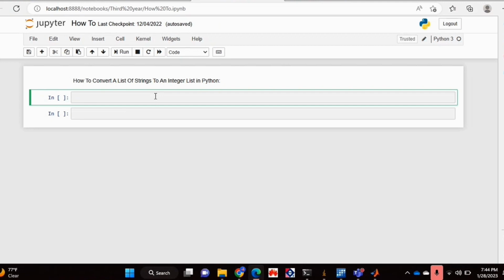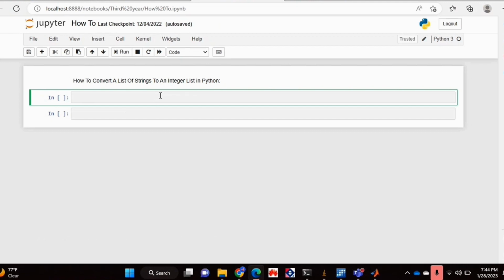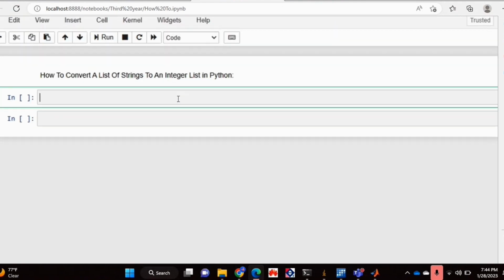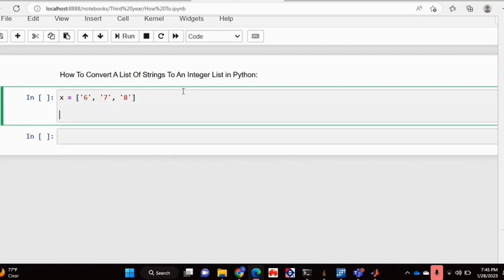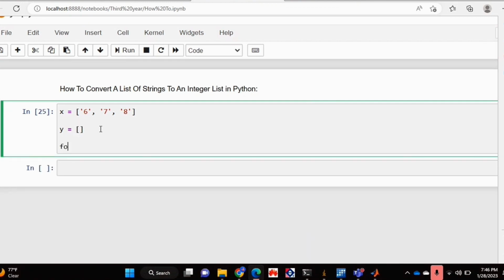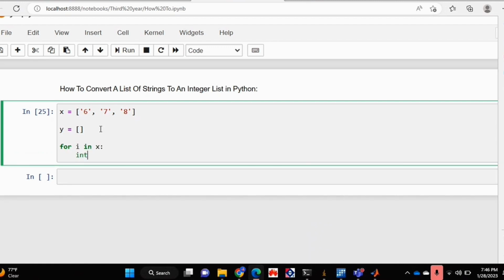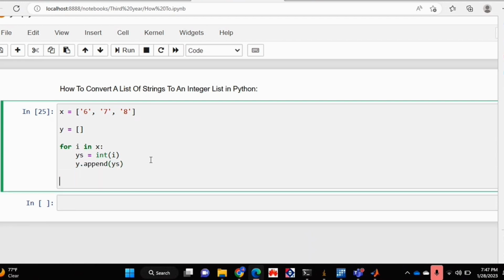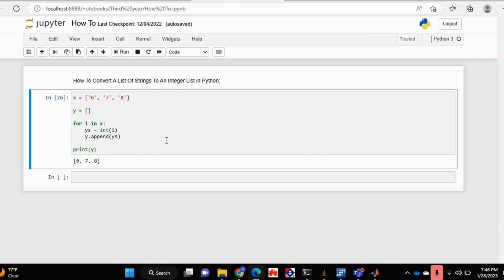✅ How To Convert A List Of Strings To An Integer List In Python 🔴